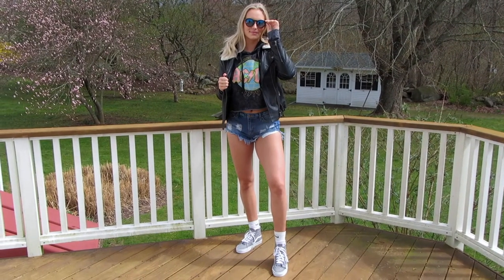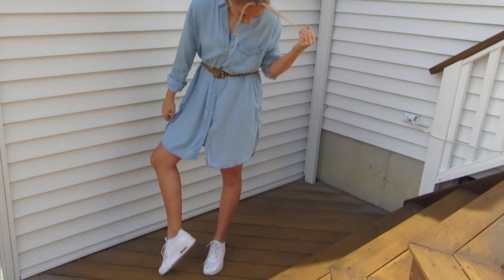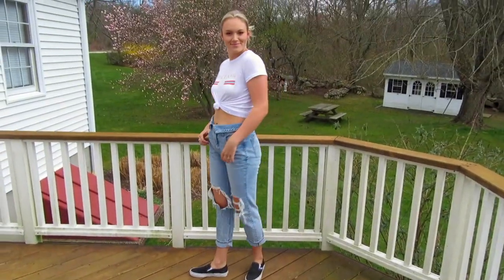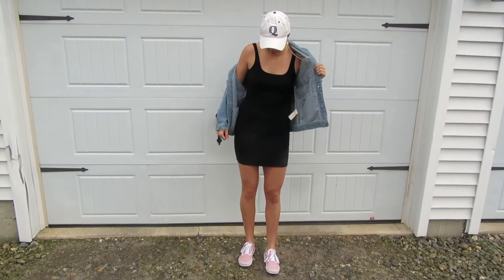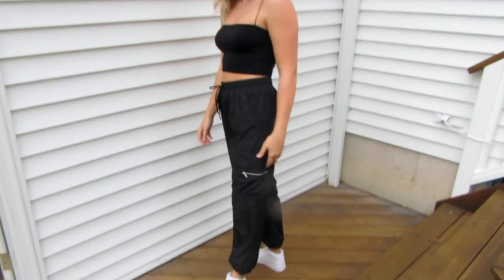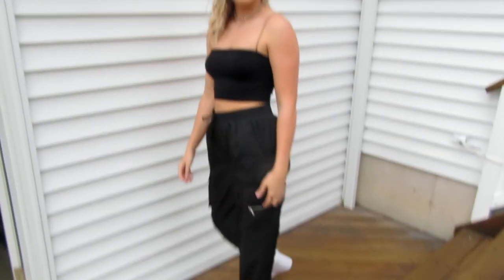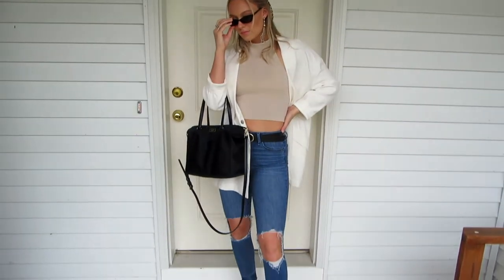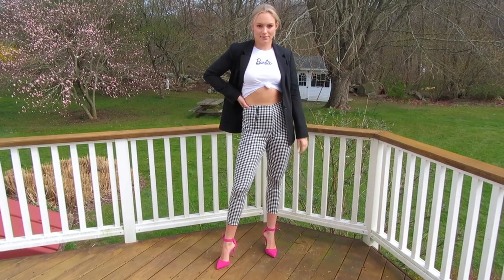OUTFIT IDEAS| ALLbyALYSSA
Hey babes! In this video I show some outfit ideas for multiple occasions and showcase many different styles. TTYL xoxo